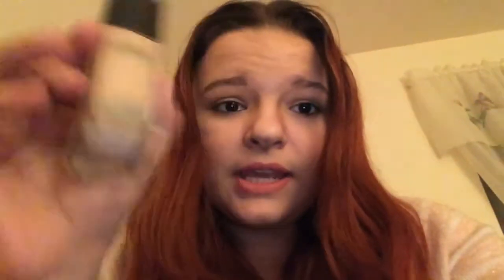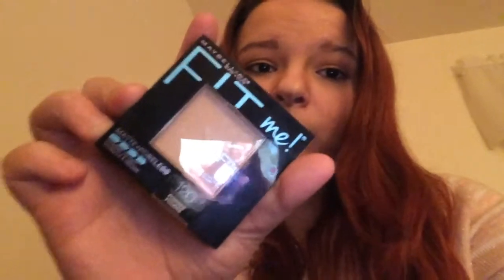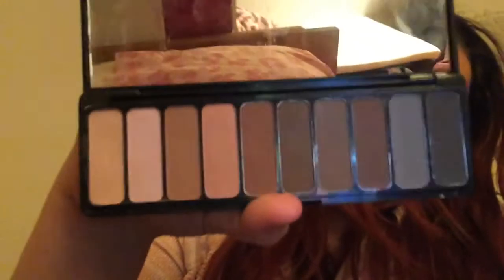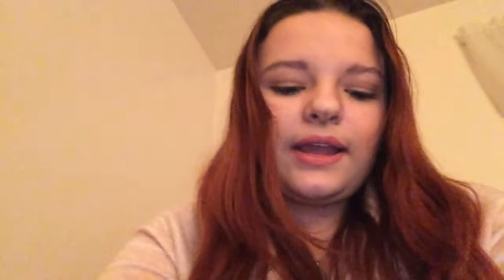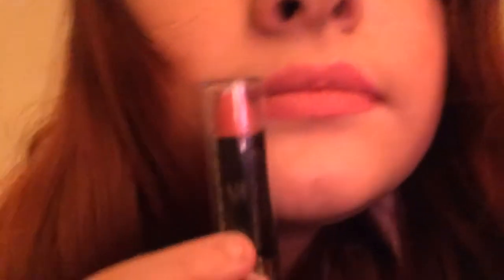Drug Store Makeup Cheap - Lissy's Life!!!!!